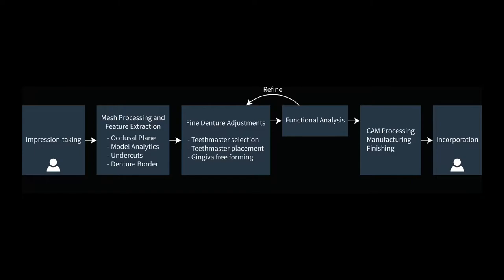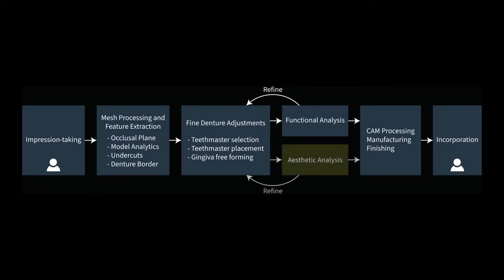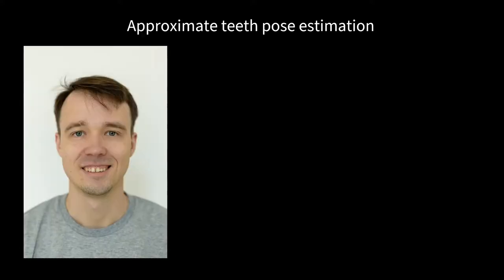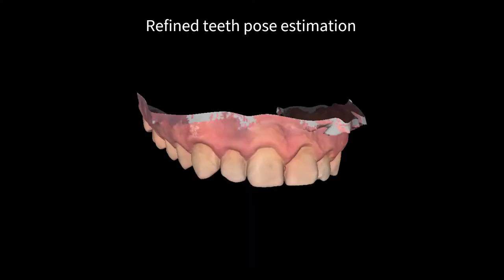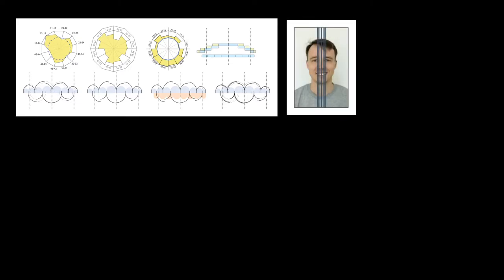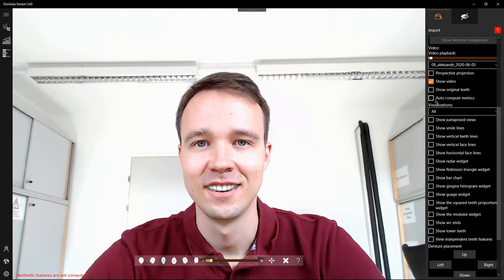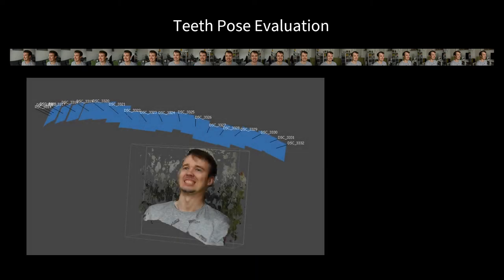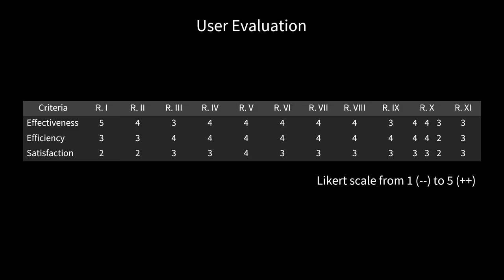Visual Analytics in Dental Aesthetics—Full Version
Dental healthcare increasingly employs computer-aided design software, to provide patients with high-quality dental prosthetic devices. In modern dental reconstruction, dental technicians address the unique anatomy of each patient individually, by capturing the dental impression and measuring the mandibular movements. Subsequently, dental technicians design a custom denture that fits the patient from a functional point of view. The current workflow does not include a systematic analysis of aesthetics, and dental technicians rely only on an aesthetically pleasing mock-up that they discuss with the patient, and on their experience. Therefore, the final denture aesthetics remain unknown until the dental technicians incorporate the denture into the patient. In this work, we present a solution that integrates aesthetics analysis into the functional workflow of dental technicians. Our solution uses a video recording of the patient, to preview the denture design at any stage of the denture design process. We present a teeth pose estimation technique that enables denture preview and a set of linked visualizations that support dental technicians in the aesthetic design of dentures. These visualizations assist dental technicians in choosing the most aesthetically fitting preset from a library of dentures, in identifying the suitable denture size, and in adjusting the denture position. We demonstrate the utility of our system with four use cases, explored by a dental technician. Also, we performed a quantitative evaluation for teeth pose estimation, and an informal usability evaluation, with positive outcomes concerning the integration of aesthetics analysis into the functional workflow.